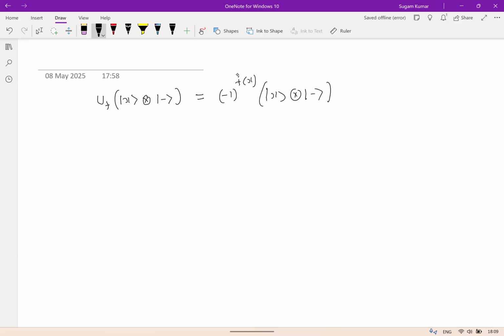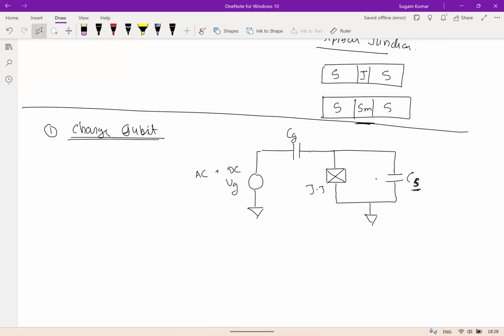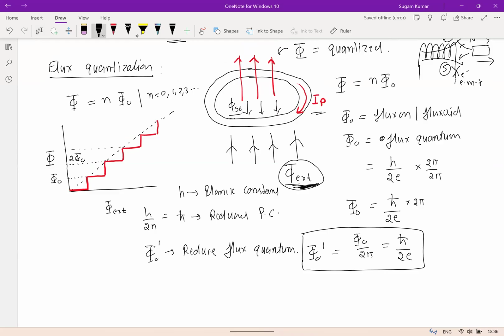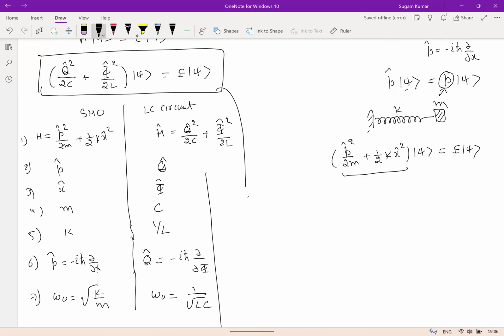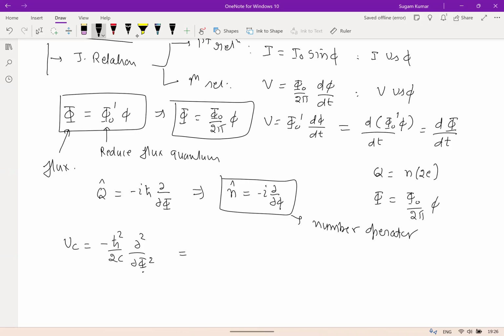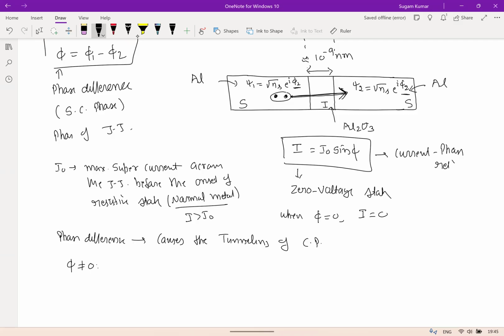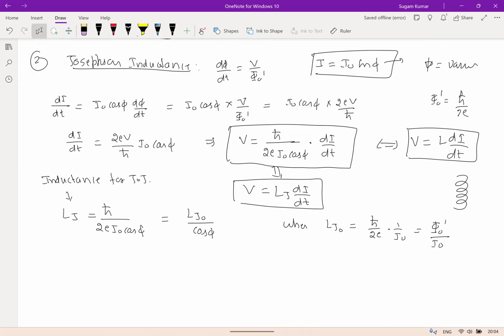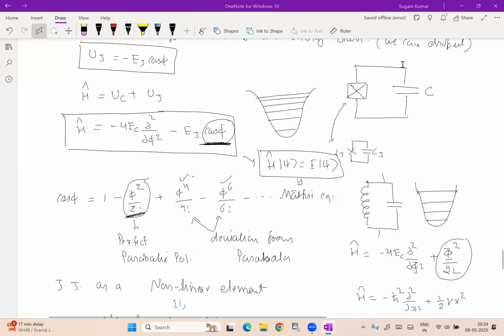ISAMP Workshop on Quantum Computing: Day 06 [08 May 2025]